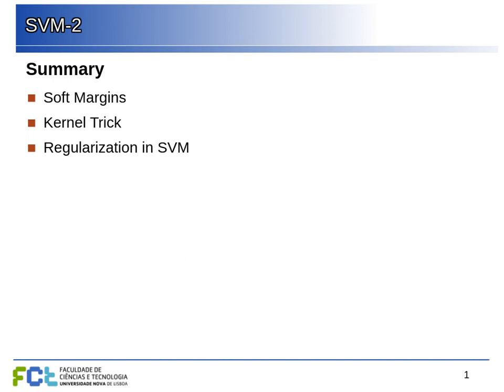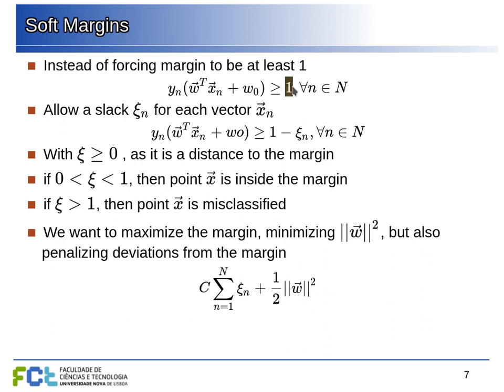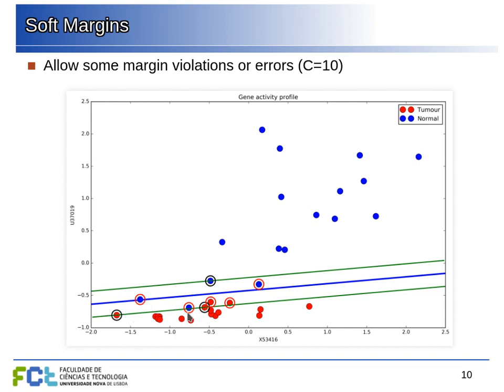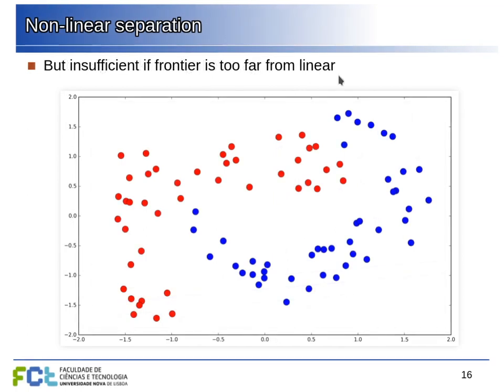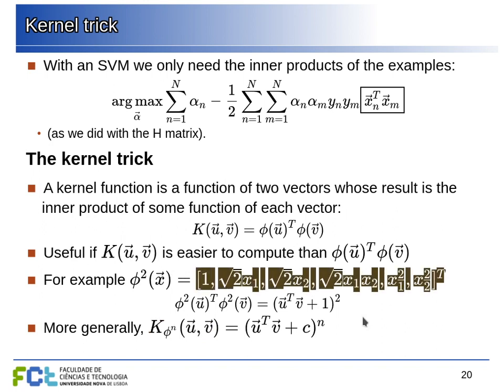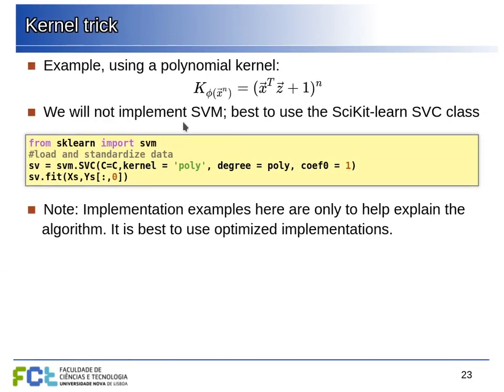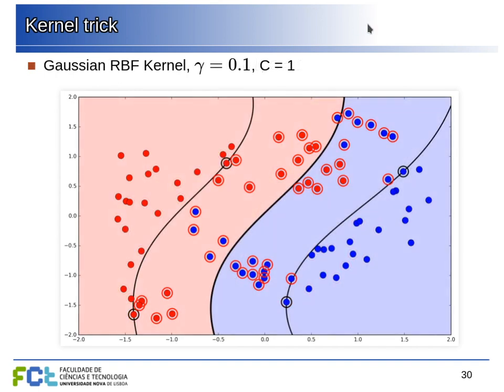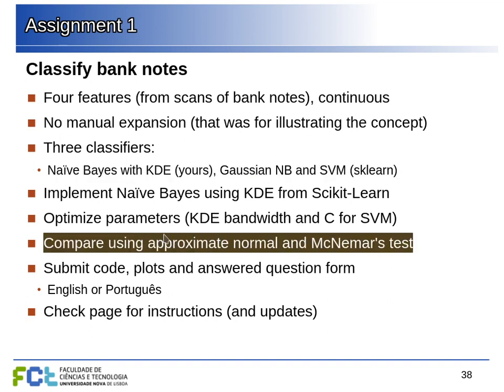AA 10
Support Vector Machines, part 2